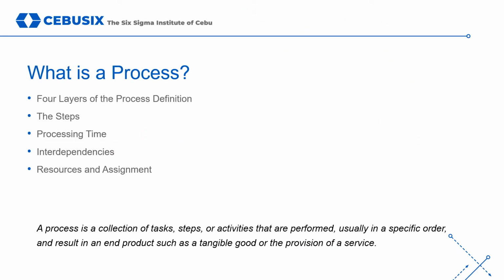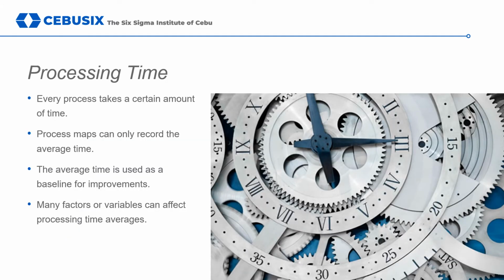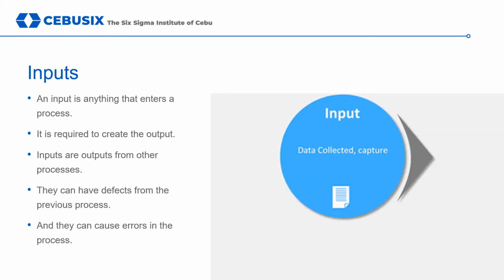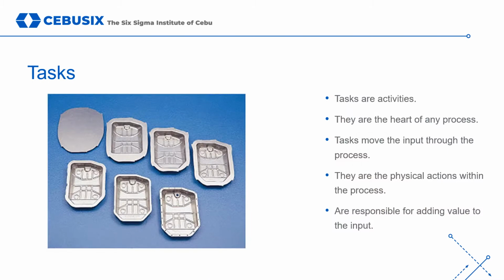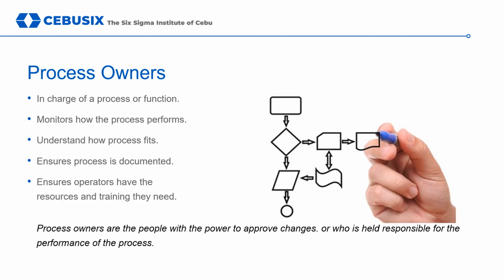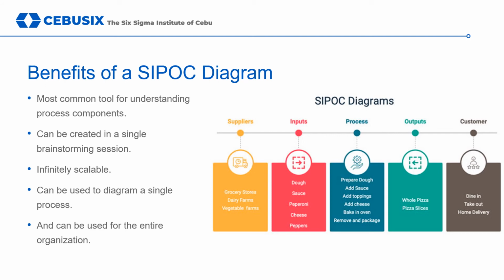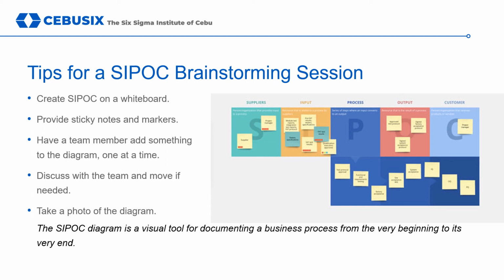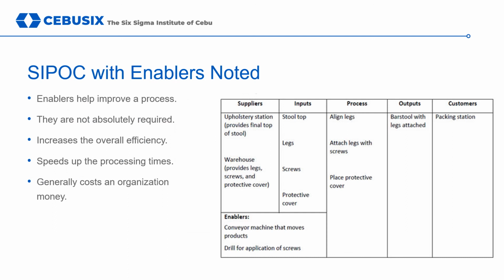What is a Process? - Module 7 | Six Sigma (6σ) Training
Welcome to Module Seven of the Six Sigma Institute’s Lean Six Sigma certification curriculum, which follows both the Council for Six Sigma Certification and International Association for Six Sigma Certification bodies of knowledge. A full copy of the Council for Six Sigma Certification’s Book of Knowledge can be downloaded from the Course Description Section for free.  In this Module we will be asking the question, “What Is a Process?” This Module will take approximately fifty minutes to complete. At the end of this Module, there will be a five-question quiz on the topics discussed, which you can complete on your own at any time. You will also find several Six Sigma tools that you can download, including a SIPOC Diagram and a Flow Chart Template-both of which are Excel files.